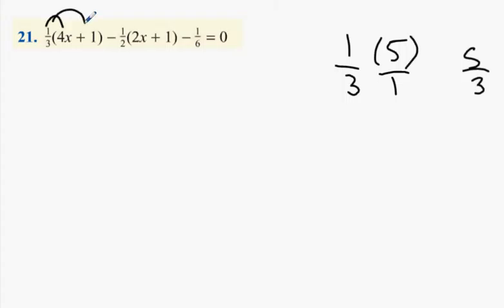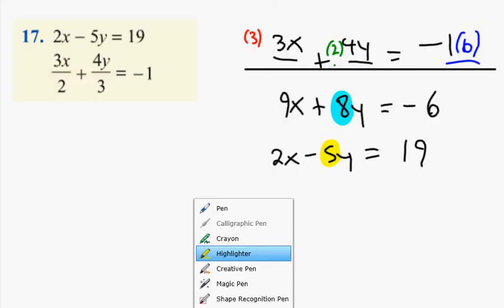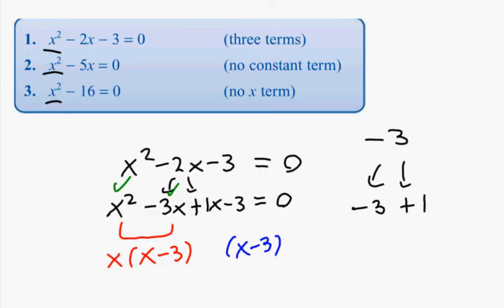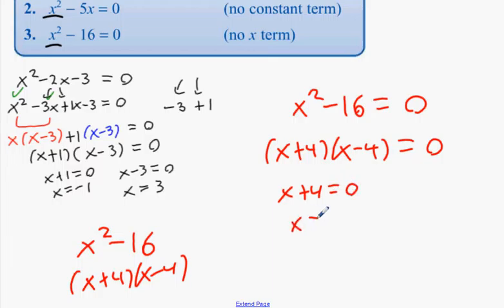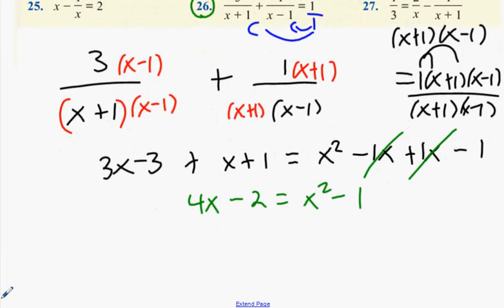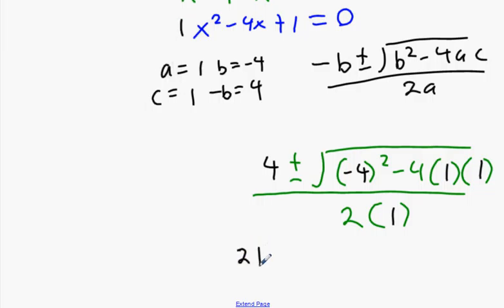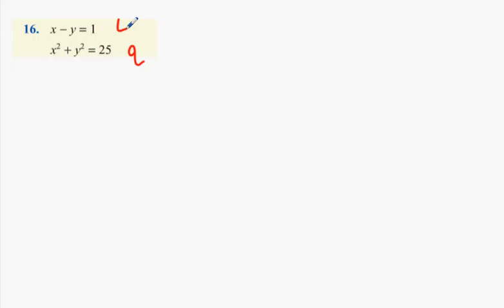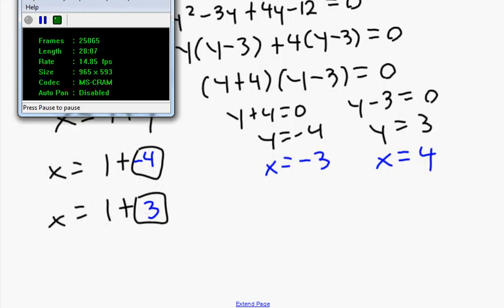4th revision xmas